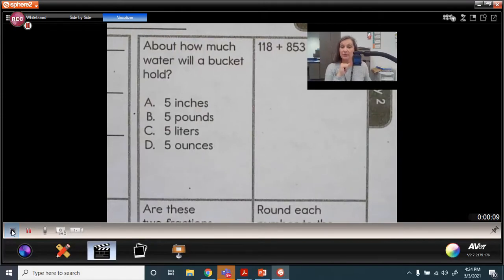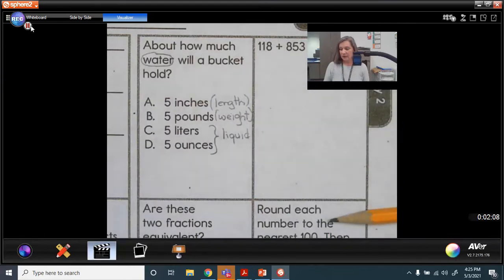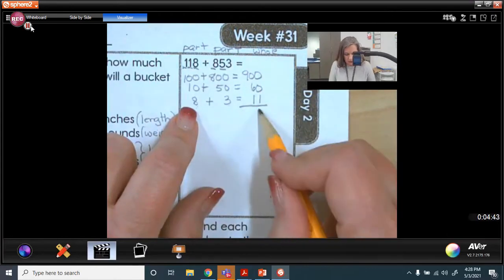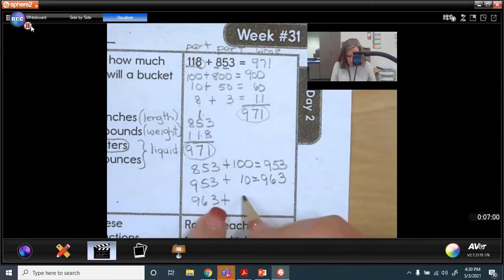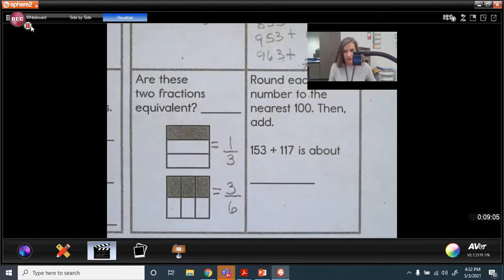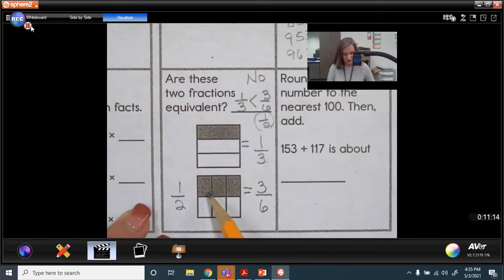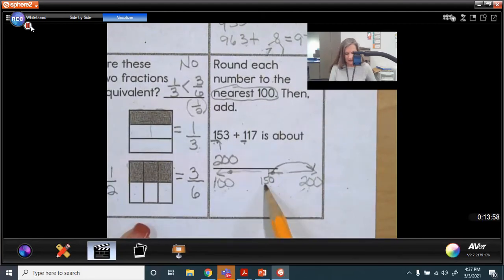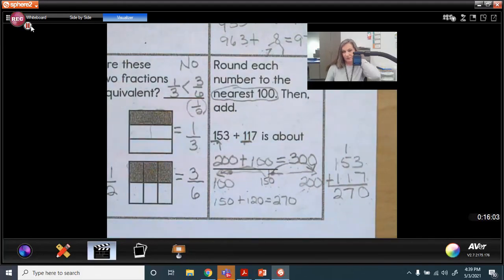DMA Week 31 Day 2